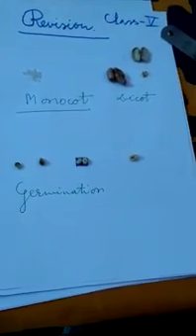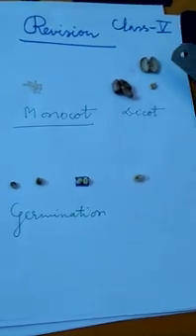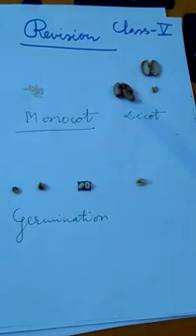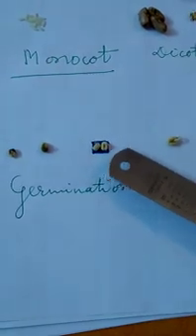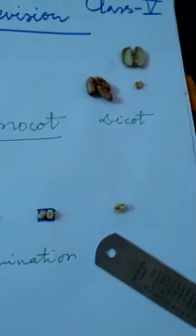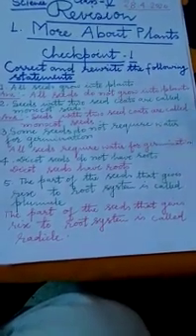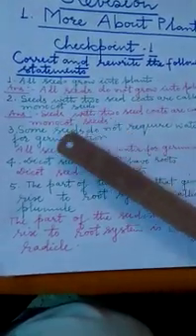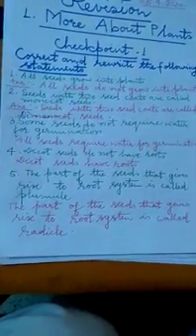More about Plants- Structure and germination of seeds for Class V